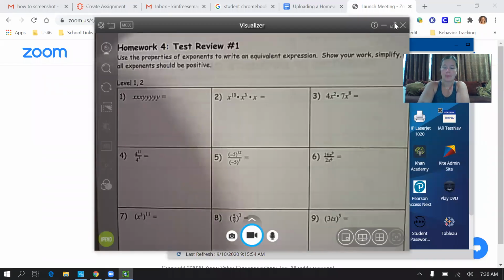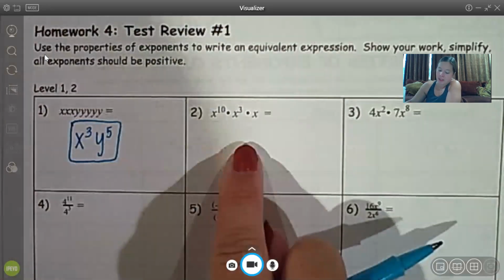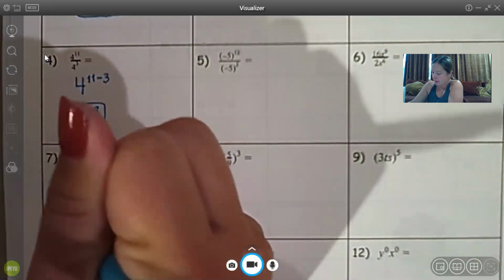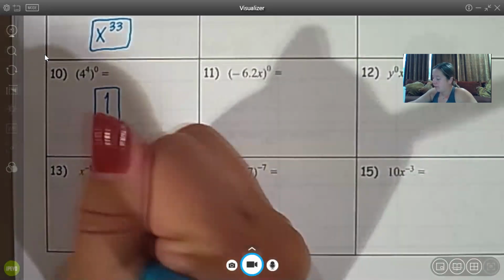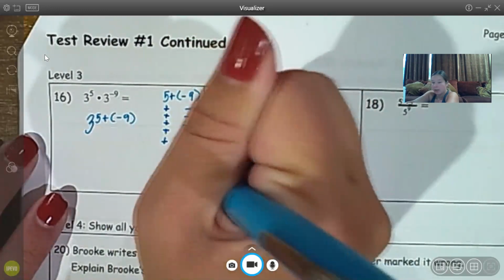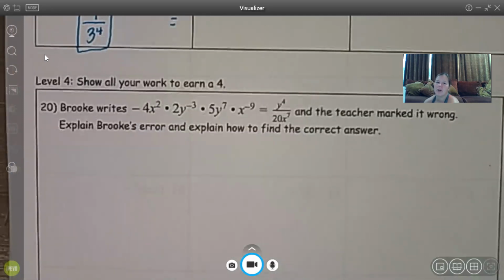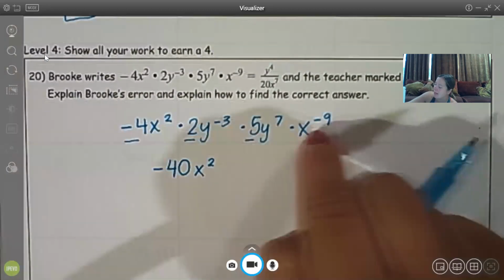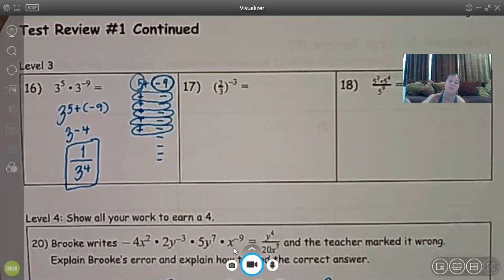9/14 Module 1 Topic A Test Review #1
Module 1 Topic A: Exponents Unit